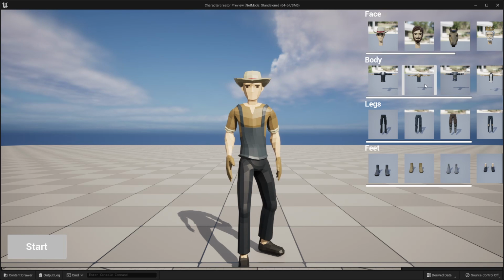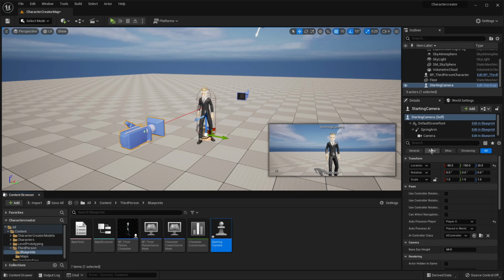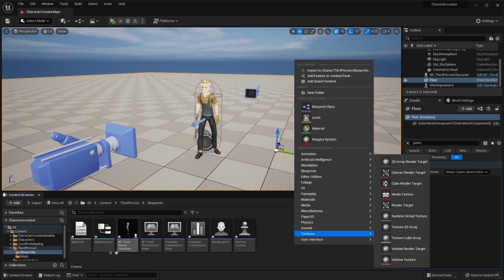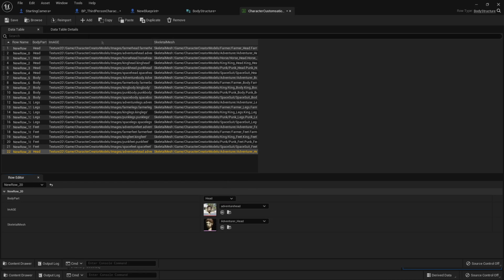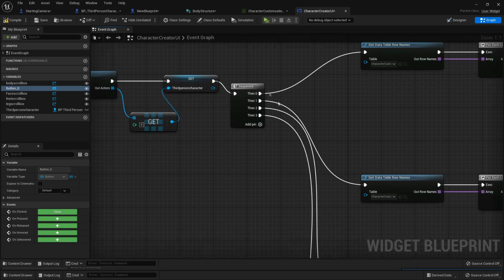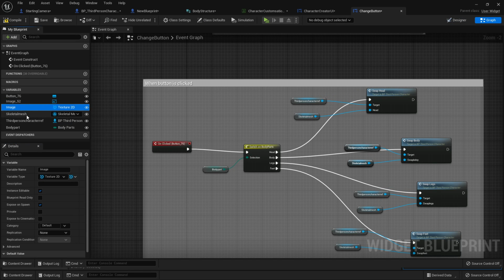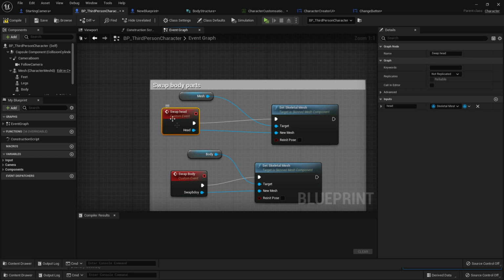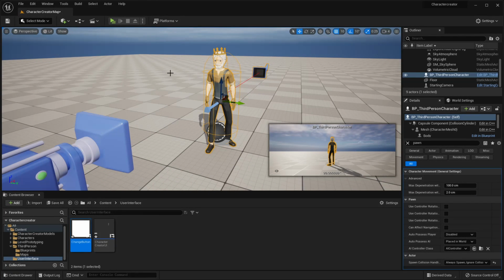Unreal Engine 5 Character Creator Showcase System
Unreal Engine 5 Character Creation Showcase

In this video tutorial I go over how I created a character creator system in Unreal Engine 5.

📚 Chapters

Intro 0:00
Character Creator Camera 0:48
How I Built The Character Creator Template 2:47
How I Built The UI 7:16
Final Result 15:31
Patreon Announcement 16:17
Outro 16:30